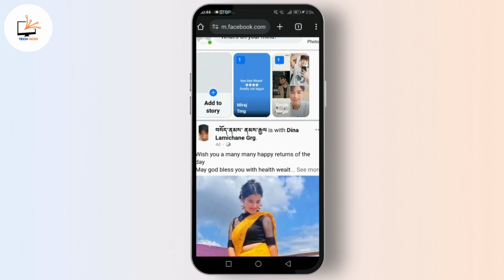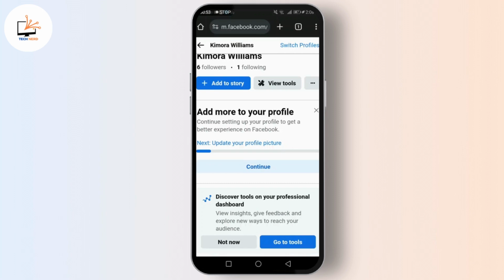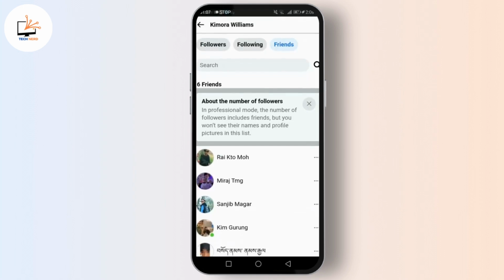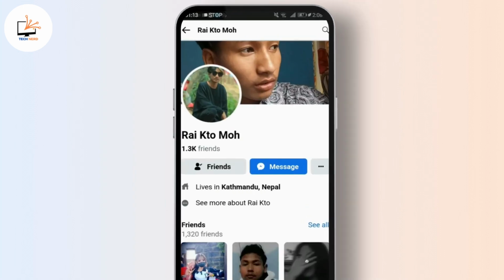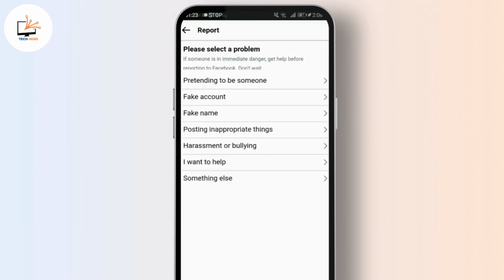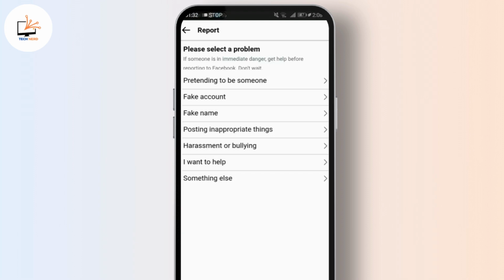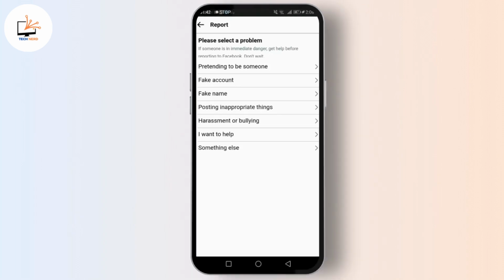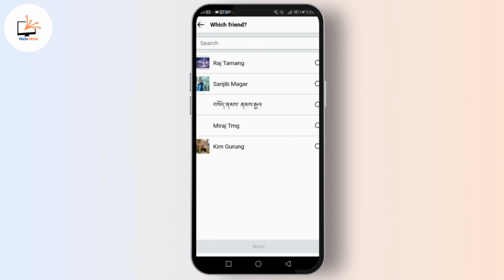How to Report a Facebook Account | Report Someone on Facebook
Easy Guide on How to Report a Facebook Account. Report Someone's Facebook Account by following this guide video.

Encountered a Facebook profile spreading negativity or violating community standards? Fear not, digital defenders! This Tech Nerd guide equips you with the knowledge to report harmful accounts on Facebook.